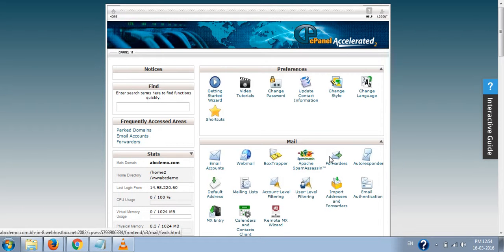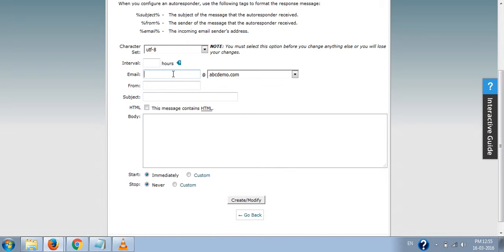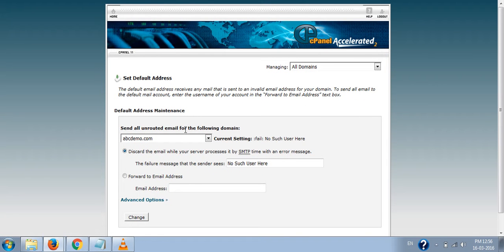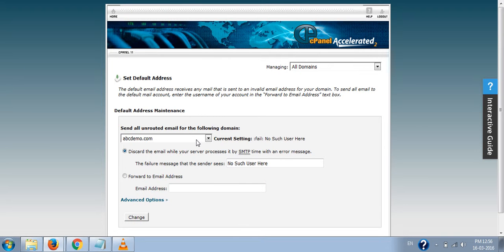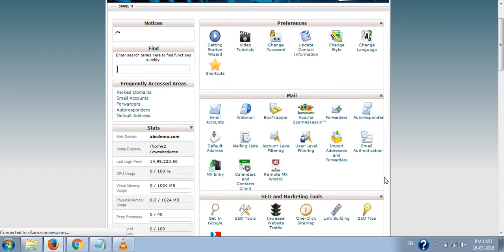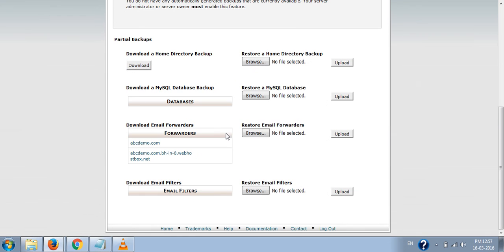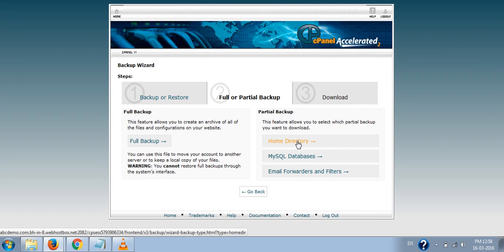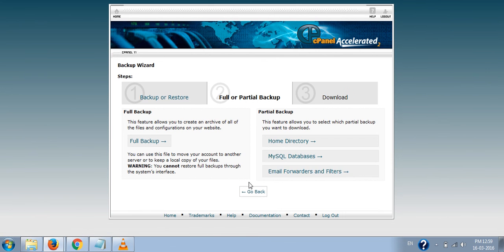How to manage / work with cPanel - Part 3 - Manage Emails & File Manager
In this tutorial you will learn managing the emails from the cPanel - Creating new emails, setting forwarders, auto responders etc. We will also see how to use file manger section - using backup wizard for backup and restore files and database.